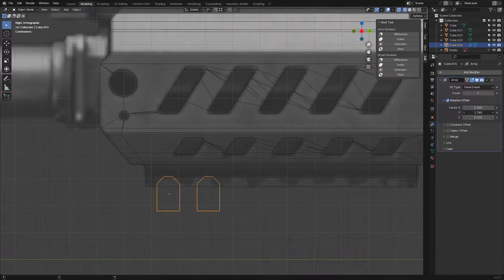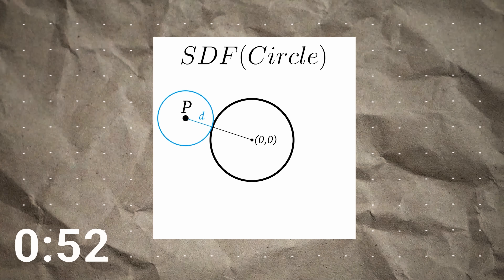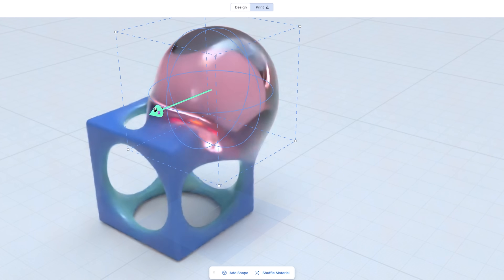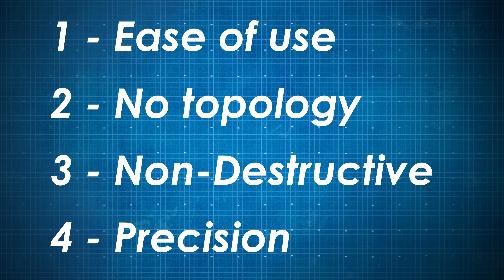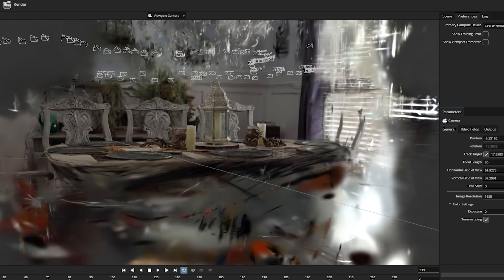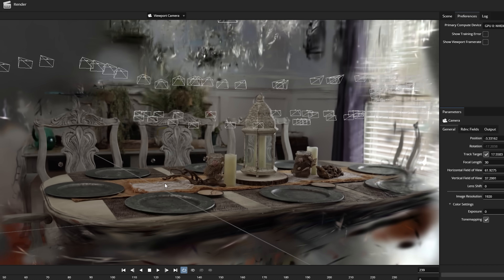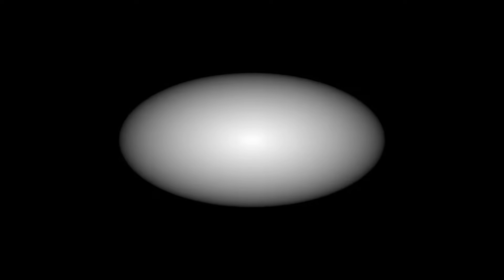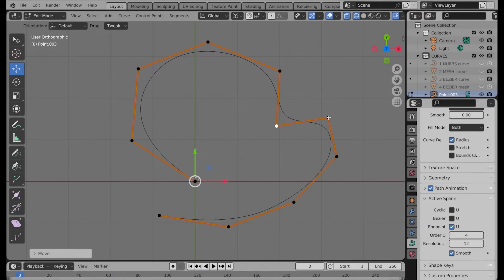Blender is Changing Modeling Forever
If you want to try out SDF modeling, you can use Womp for free, or Conjure SDF for $45. -

Make sure you check out (Blender Solo) I used his clip at that beginning of my video